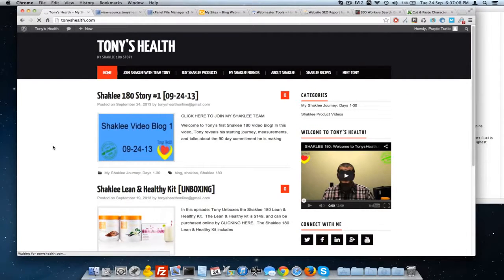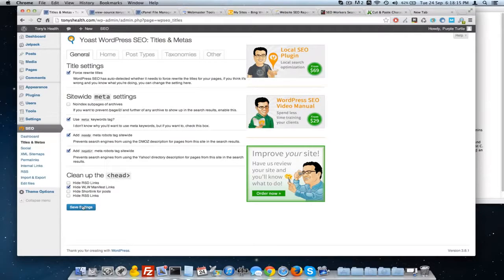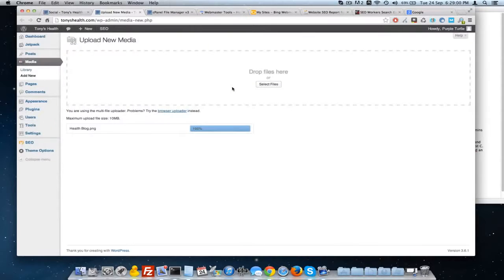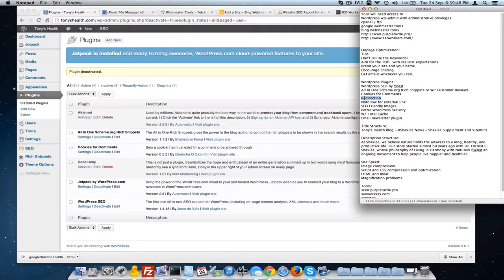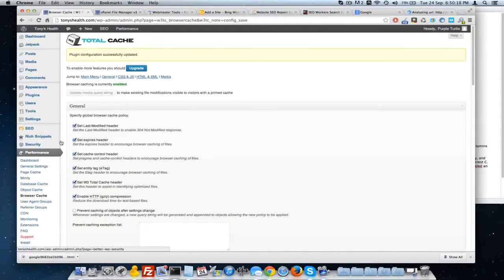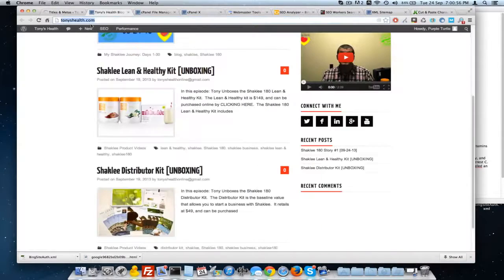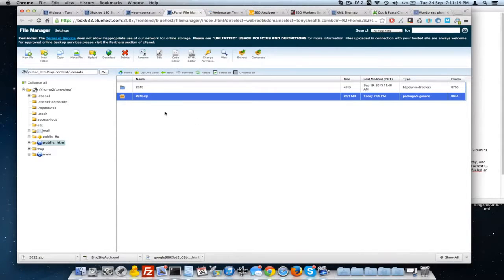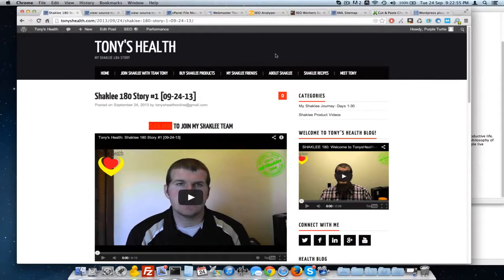Totorial Wordpress - Plugin Seo Untuk Wordpress